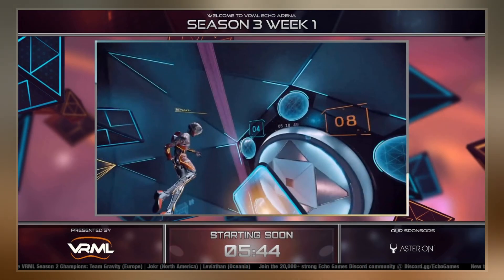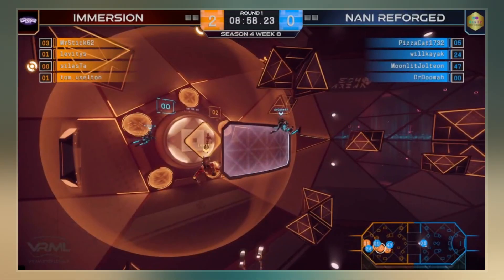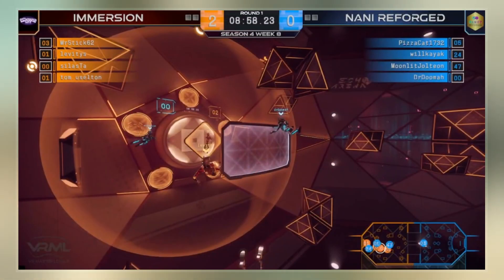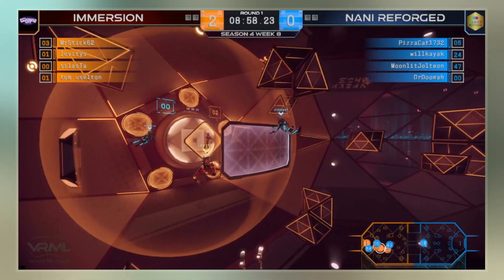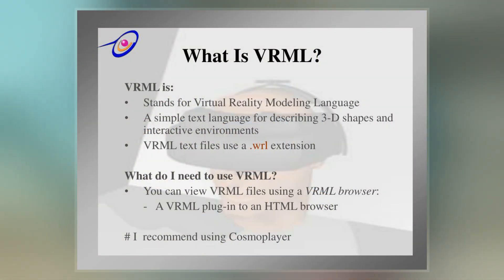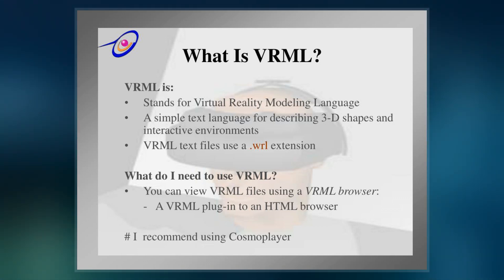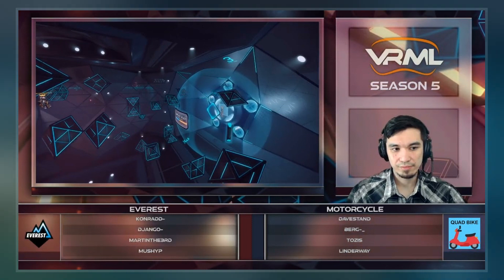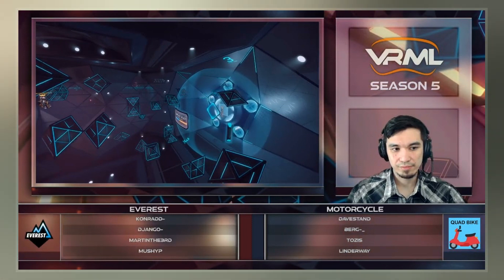VRML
VRML  is a standard file format for representing 3-dimensional  interactive vector graphics, designed particularly with the World Wide Web in mind. It has been superseded by X3D.